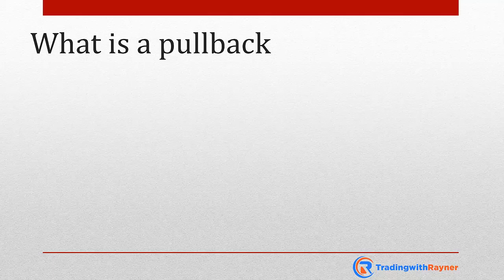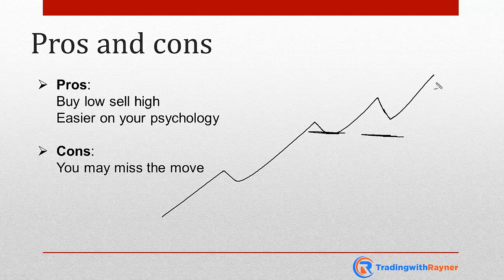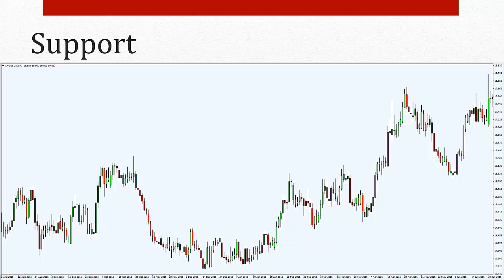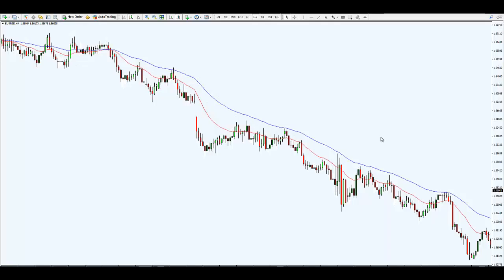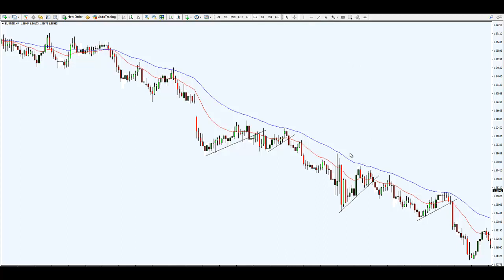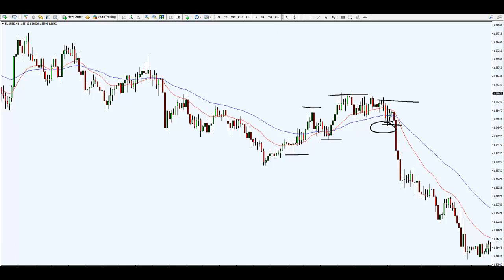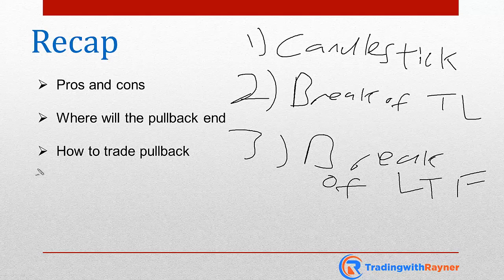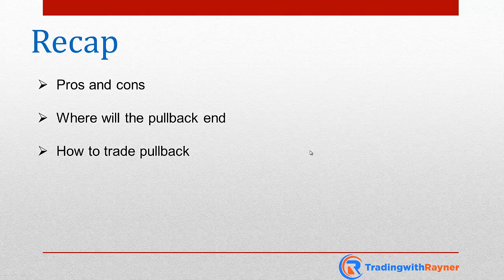Pullback trading: How to trade pullbacks like a pro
The advantage of trading pullback is…

You can buy low sell high — giving you favorable risk to reward.
But…

It’s not as easy as it seems, right?

Because you’ll encounter scenarios like…

How do I know where the pullback will end?

How do I enter a pullback?

Do I wait for “confirmation”?

Where should I put my stop loss when trading pullback?

Yup, I feel you. These are legitimate questions that need to be answered.

So in today’s video, here’s what you’ll learn:

• How to “predict” where the pullback will end
• My 3 different techniques to trade pullbacks (#3 is my secret sauce)
• How to set your stop loss when trading pullbacks — so you don’t get stopped out prematurely

Are you excited?

Then go watch it right now.

Talk soon,
Rayner Teo